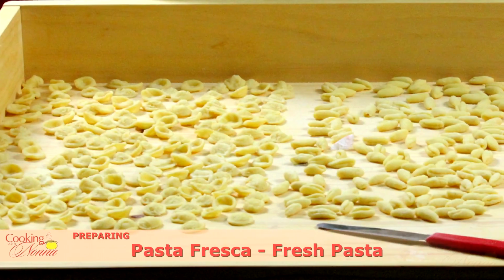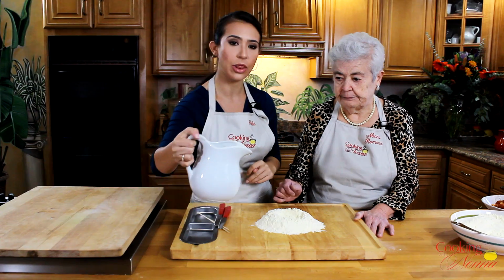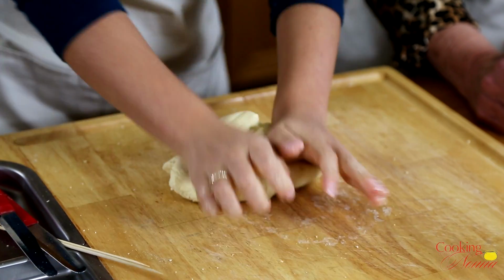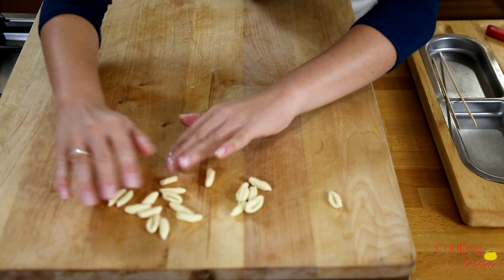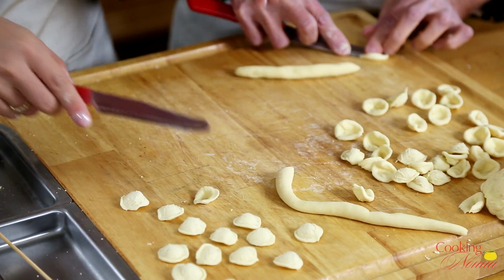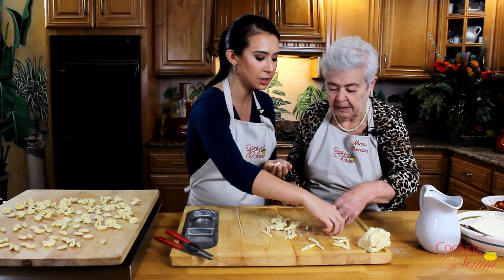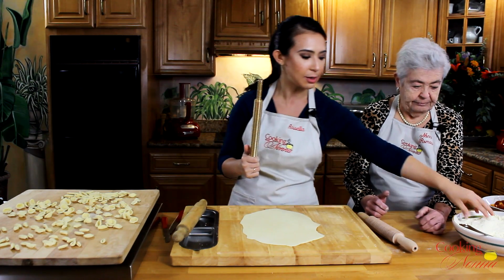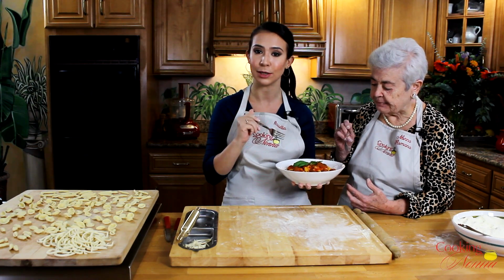How to Make Fresh Pasta: 101 - Rossella's Cooking with Nonna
Rossella and Nonna Romana, from Mola di Bari Puglia, show you how to make fresh pasta:  Cavatelli, Orecchiette, Maccheroni ai Ferri and Troccoli.
Please SUBSCIBE to my Channel!